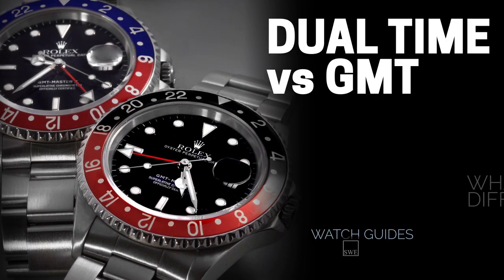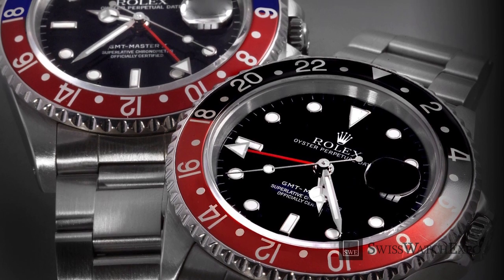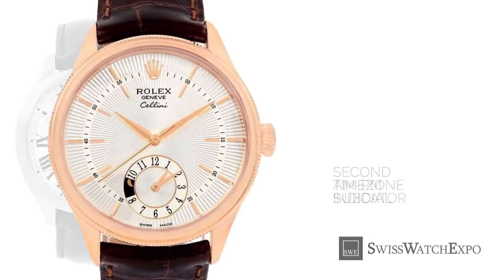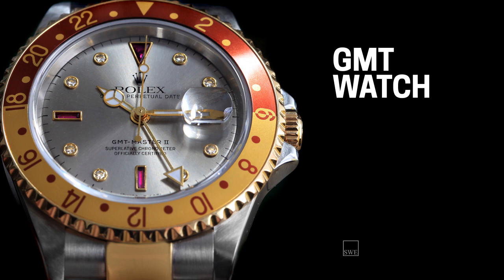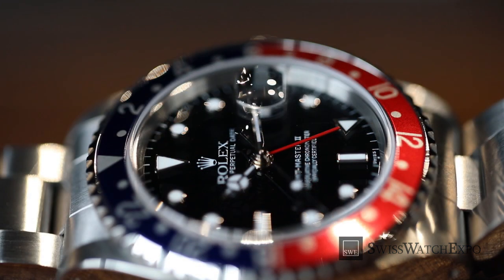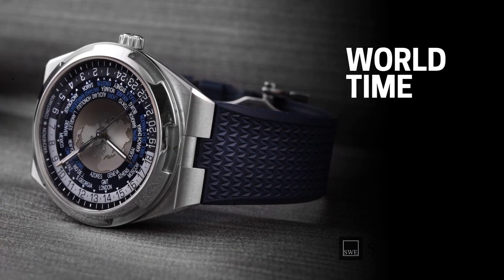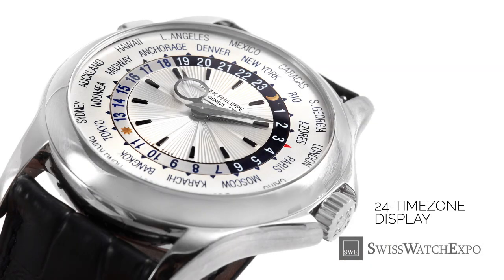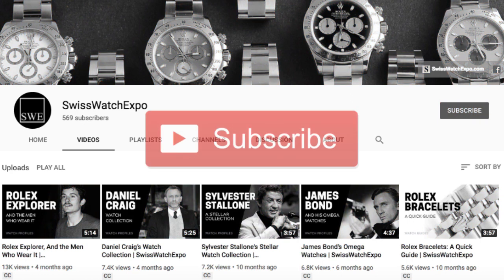Dual Time vs GMT Watches: What's the Difference? | SwissWatchExpo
GMT and Dual Time are very practical complications. Both display the time in two time zones at once; but use different mechanisms. What's the difference between the two?

All watches by SwissWatchExpo.com

Transcript:

From SwissWatchExpo…
Spotlight on: Dual Time versus GMT watches. What’s the difference?

For frequent travelers and globetrotters, a watch that tells time, in more than one time zone, is incredibly useful.

Just like chronographs and calendars, the GMT and Dual Time are very practical complications. Both display the time in two time zones at once; but use different mechanisms.

So what’s the difference between a Dual Time and GMT watch? And which one is right for you? Let’s find out.

A Dual Time watch is very straightforward. It shows the wearer two different times, at the same time.

The second timezone, is usually shown on a subdial, using a 12-hour time frame. Think of it as a dial, within your dial! Sometimes, a dual time subdial can include both hours, and minutes.

If the subdial tells time on a 12-hour scale, it often includes a subtle AM-PM indication, so you can tell if its day or night in the second timezone you’re monitoring.

Most people would use the main dial to display the local time, and the subdial to display their home time zone. With a Dual Time, you’ll never be confused about the time difference again!

The GMT, stands for Greenwich Mean Time, which is the starting point, on the 24-hour scale of international timezones.  From there, each timezone is computed ahead, or plus GMT, or behind, or minus GMT.

Most GMT watches, have the traditional hour and minute hand, to tell time on the 12-hour markers. And then another, independently adjustable 24-hour hand, usually in a color or design, that makes it stand out.

In the case of the very popular, Rolex GMT-Master, the 24-hour hand, is marked by an arrow.

The second timezone is displayed on the bezel, as you see here. The rotatable bezel, can be adjusted forward, or backward, depending on the time difference.

Due to advances in travel and technology, it’s now more common to do business around the globe. For that purpose, one should consider getting a World Time watch.

While Dual Time and GMT watches display two timezones at once, a World Time watch gives a quick overview of all 24 timezones worldwide.

In addition to a 24-hour time display, an outer rotating ring, displays cities across the globe. These correspond to all 24 timezones, telling you their current time, in one glance.

So, to read two timezones at once – go for the straightforward Dual Time, or the more sophisticated GMT. To monitor time in multiple cities - a World Time watch is your best bet.

Want to learn more about watches?
Click on the upper right screen, for our Watch Guides playlist.

Don’t miss out! We launch two videos weekly on the best and the latest in watches.